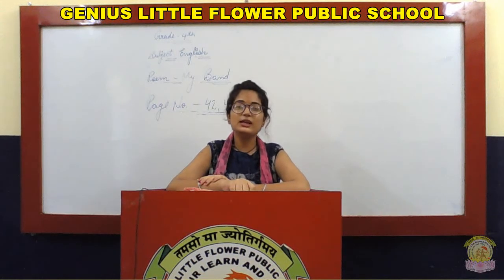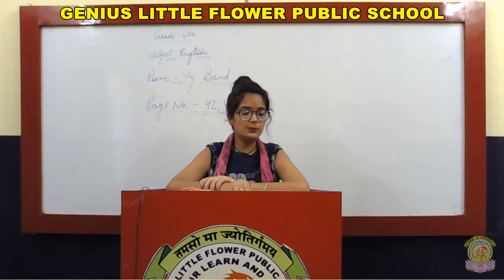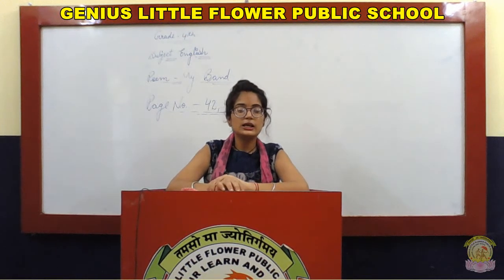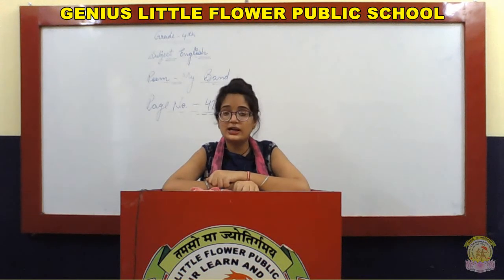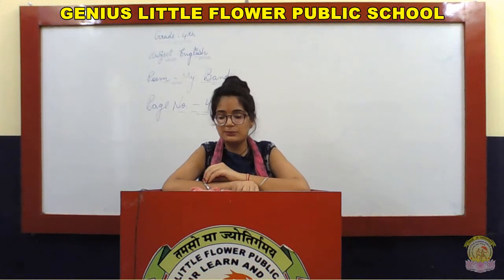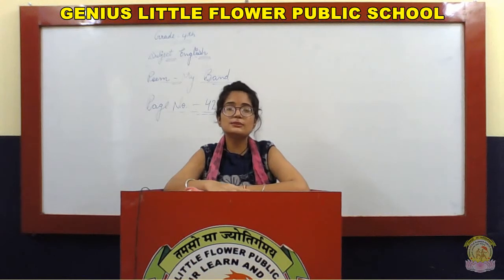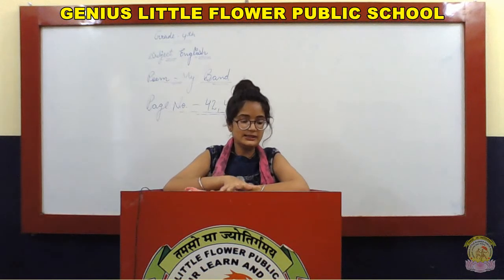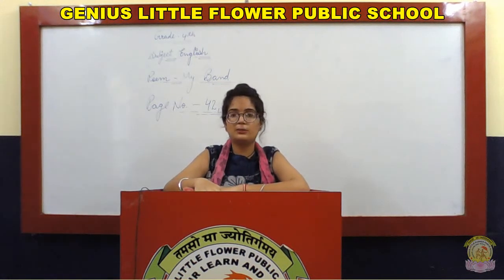4th | English | Poem | {By Ms. Nupur}